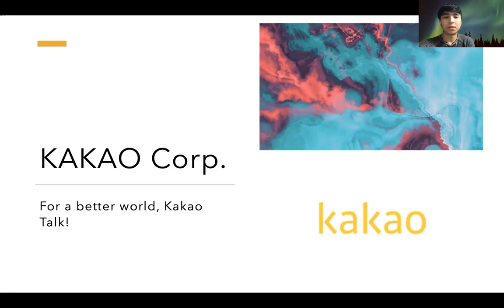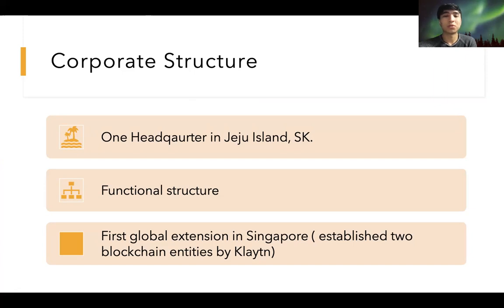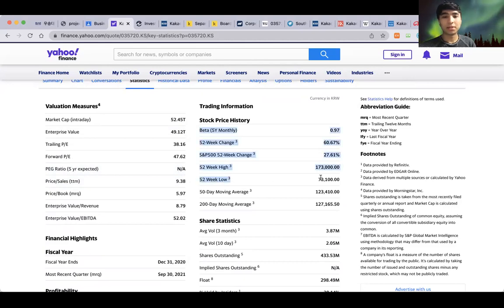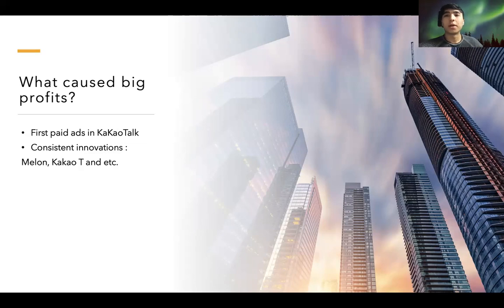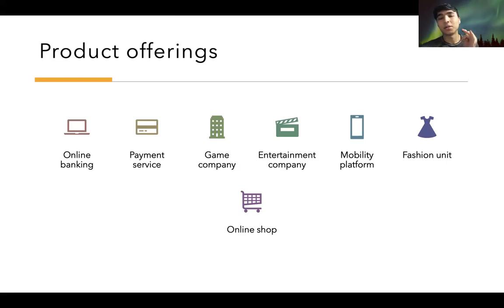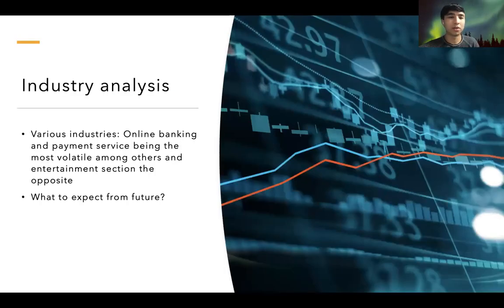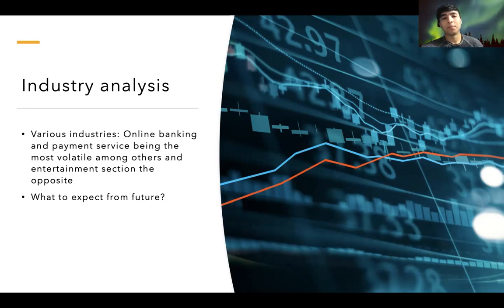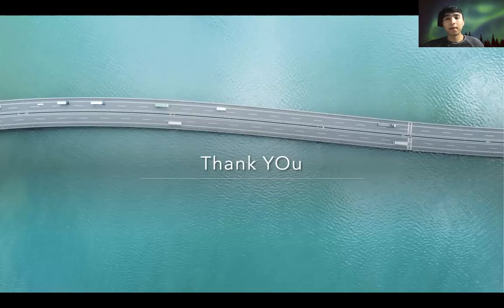Kakao Corp. analysis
Brief analysis of Kakao